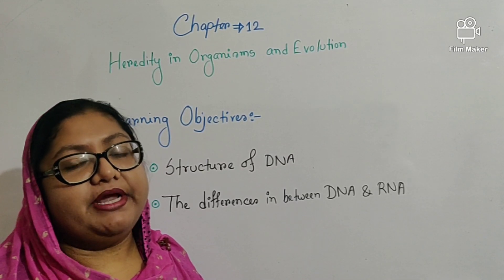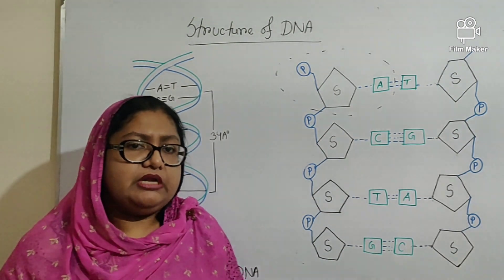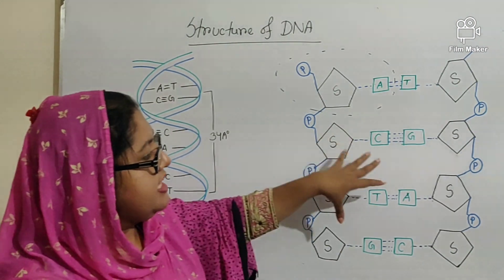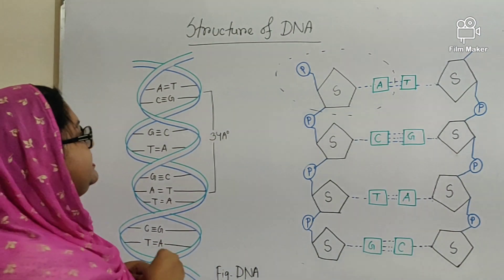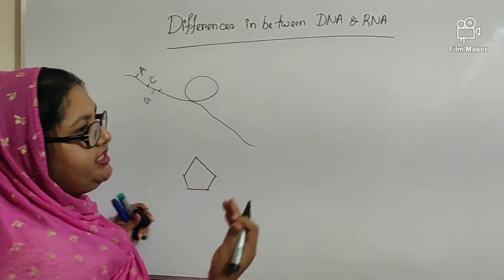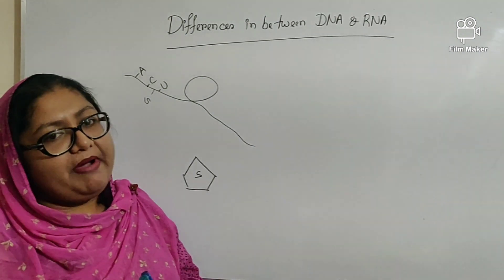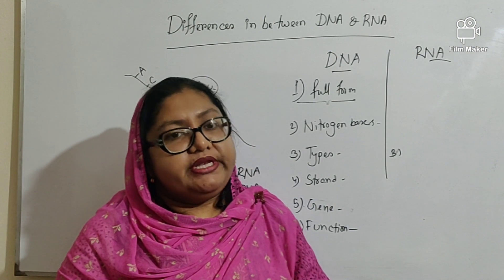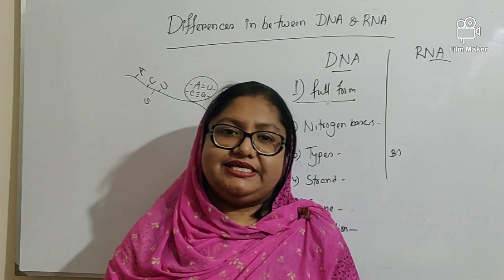Structure of DNA and the differences in between DNA and RNA